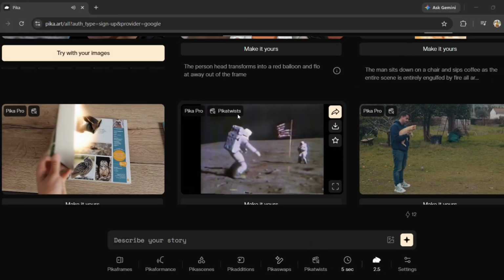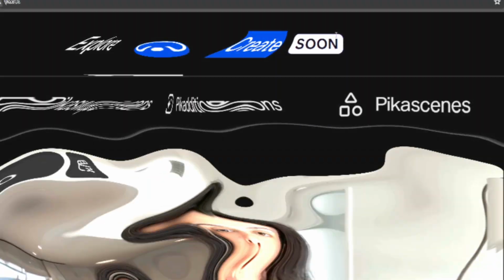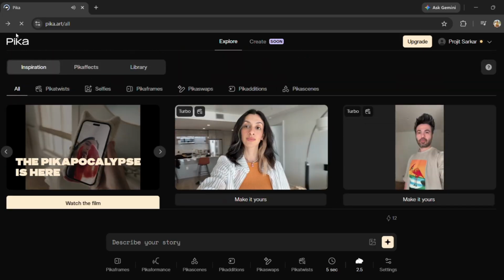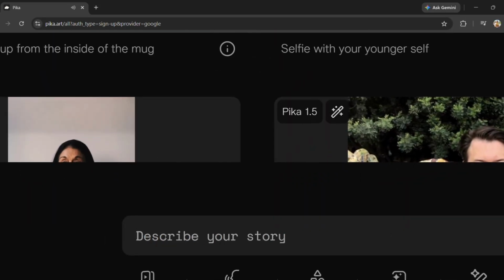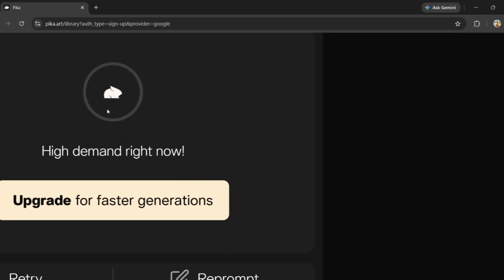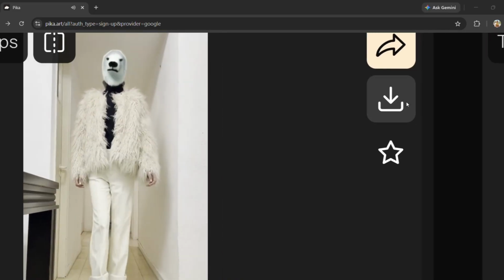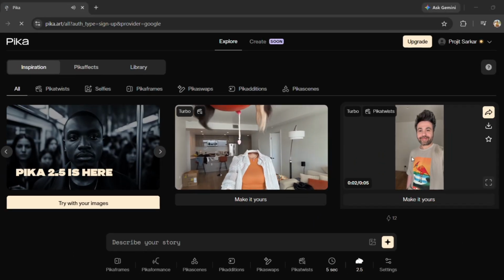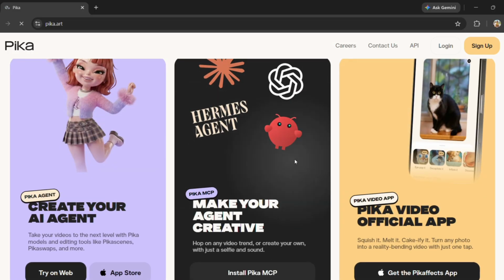how to create realistic ai animation videos using pika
Want to create realistic AI animation videos without advanced editing skills? In this step-by-step tutorial, I'll show you how to use Pika to create stunning and realistic AI animated videos in just a few minutes.

Whether you're a content creator, YouTuber, marketer, or beginner, Pika AI makes it easy to turn text prompts, images, and ideas into professional-quality animated videos. In this tutorial, you'll learn how to generate realistic AI animations, improve video quality, write better prompts, and create cinematic scenes that look professional.

In This Video You'll Learn:

✅ How to create realistic AI animation videos using Pika AI
✅ Best prompts for realistic AI videos
✅ How to turn images into animated videos
✅ Text-to-video and image-to-video features
✅ Tips to make AI videos look more realistic
✅ How to create cinematic AI animations
✅ Exporting high-quality AI videos
✅ Pika AI beginner tutorial

AI video generation is becoming one of the fastest-growing content creation methods. With Pika AI, you can create social media content, YouTube Shorts, marketing videos, storytelling animations, and cinematic scenes without expensive software or animation skills.

If you're interested in AI tools, AI video generators, content creation, and the future of video production, this tutorial is for you.